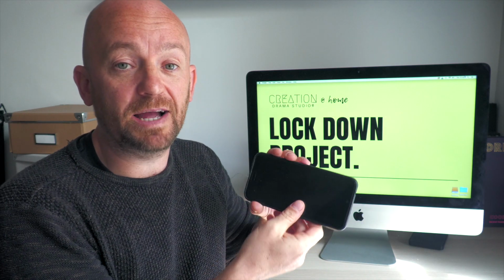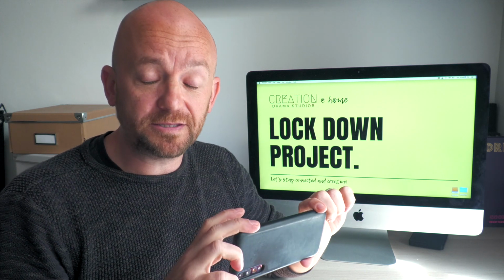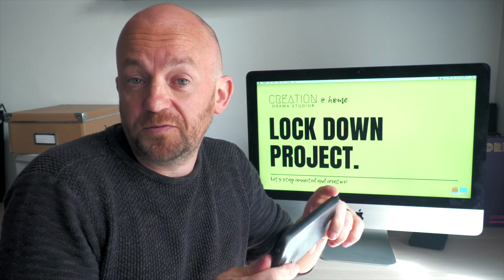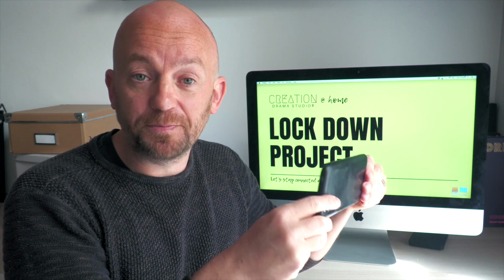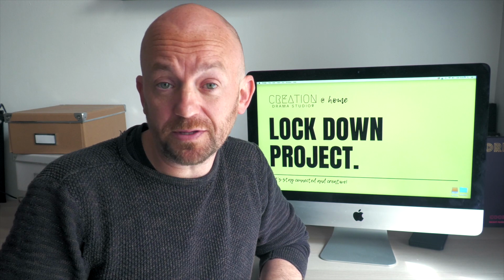Lock Down Project - Step 4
Welcome to Step 4 of the Lock Down Project.
This is the final step of the Making a Movie Monologue Project!

We hope you are having lots of fun with the project so far.
Don't forget to send us your character hot seating interviews to or tag us on social media and use the hashtags

Step 4 is all about filming your monologue!
So you have your character, you've written your monologue, now it is time to film it! Follow the steps and use the worksheets to help you along the way!

Share our videos with everyone and anyone who you think would like to get involved! Email info@creationdramastudio for the worksheets and help-sheets.

Once you've filmed you monologue send them to us and share them on social media. We are so excited to see your projects!